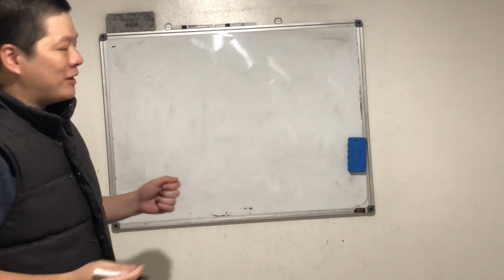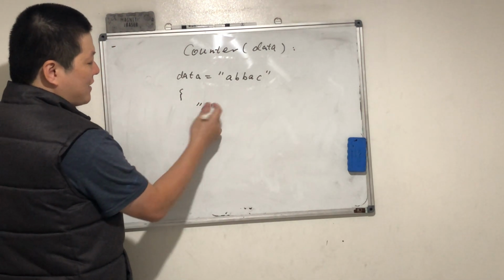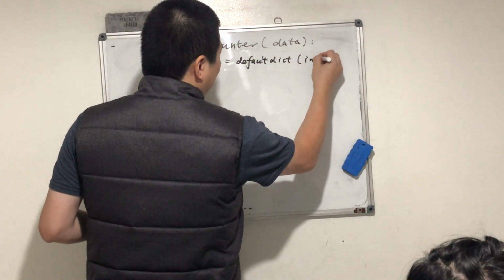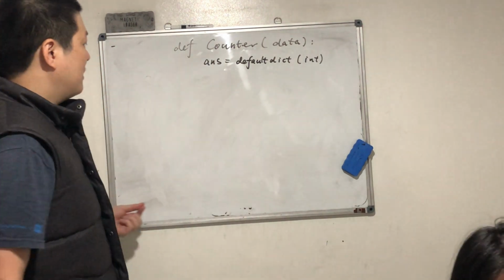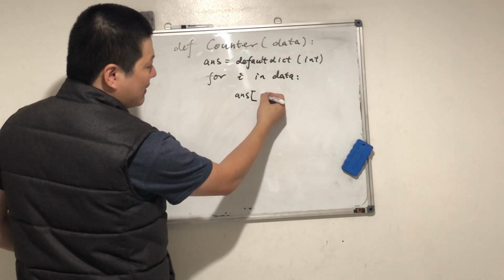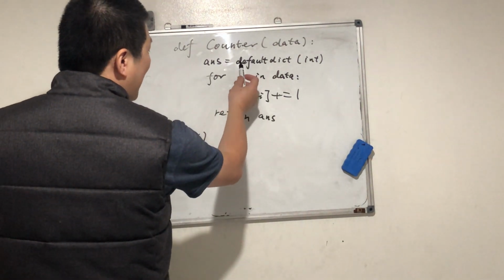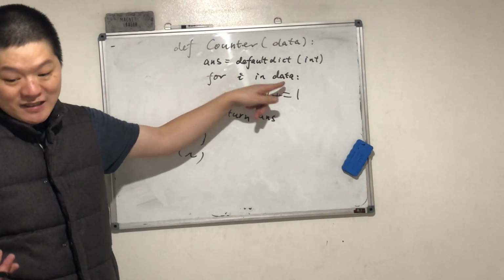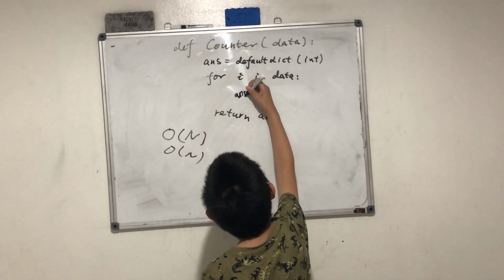Day 251 - Teaching Kids Programming - Implement the Counter method in Python